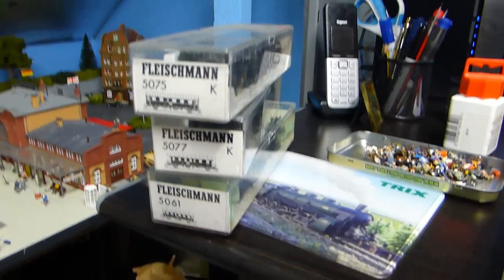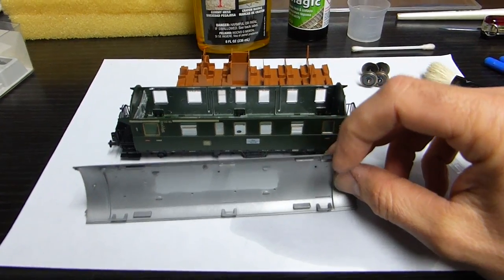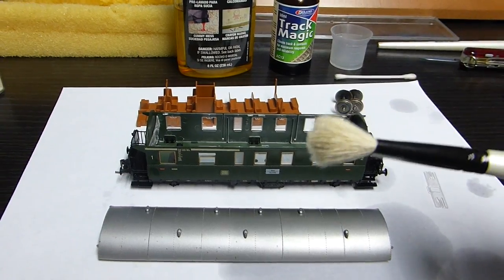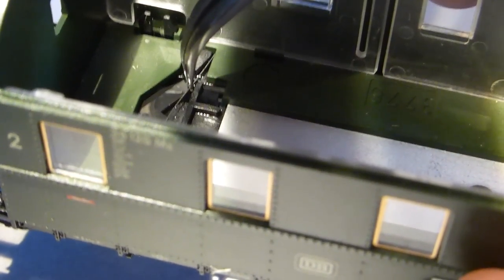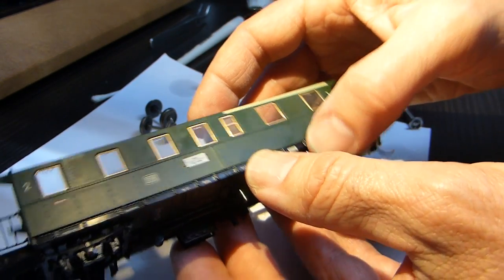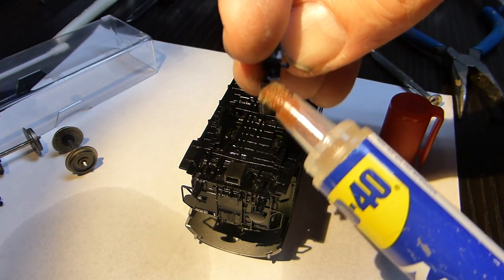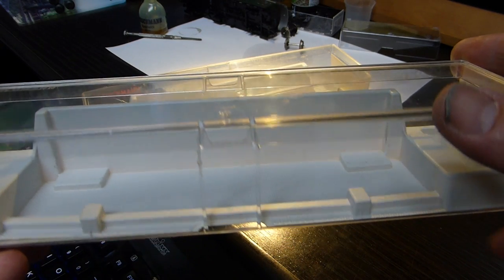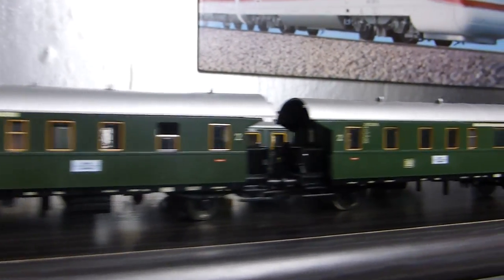FLEISCHMANN COACH REVIVAL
A look at how I revive dusty old coaches,and replacing the micro spring bars for the couplings.